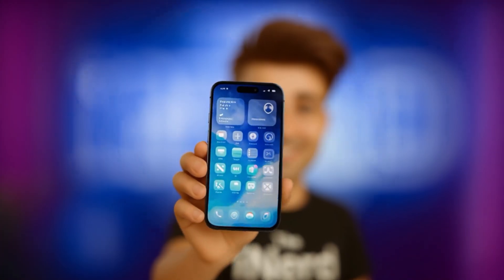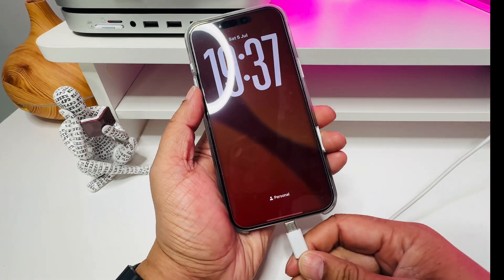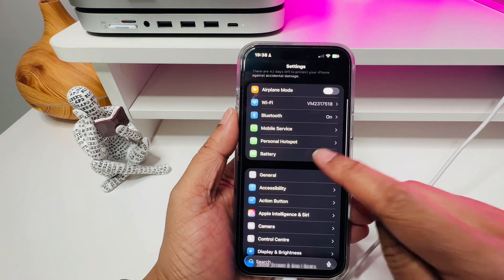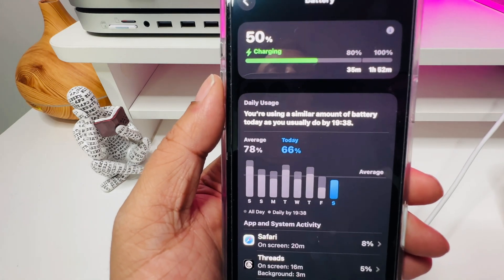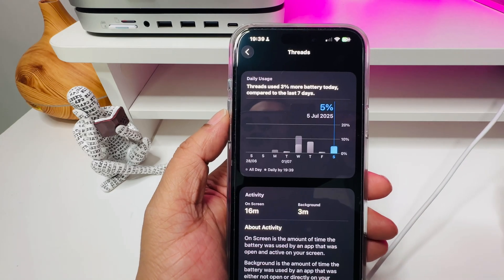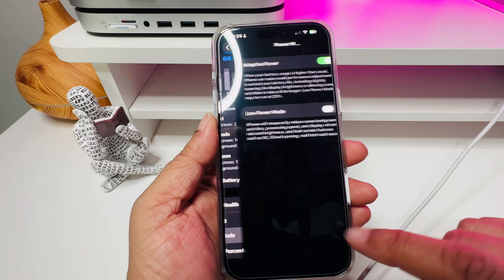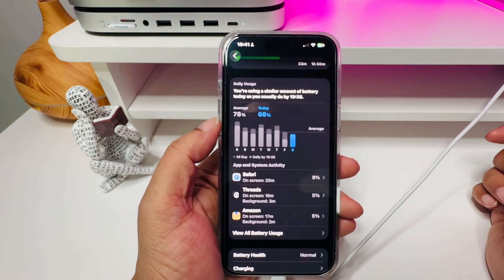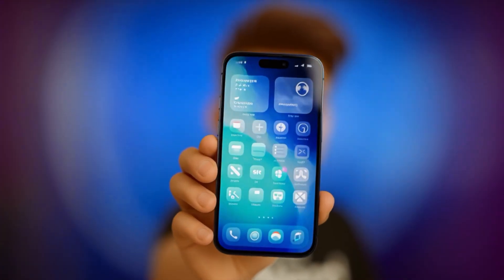iOS 26- Battery Features That Will Change Your iPhone Forever!!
Discover how iOS 26 is changing the way you manage your iPhone battery. Learn about new features that help you track and save battery, making the most of your iPhone 16 Pro Max. From estimated charging times to improved battery lifespan settings, iOS 26 has you covered.